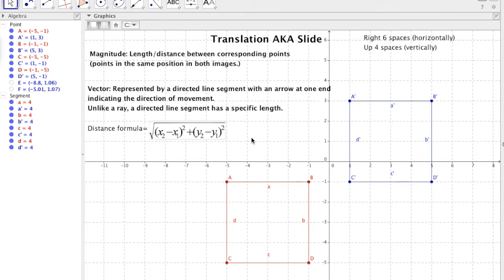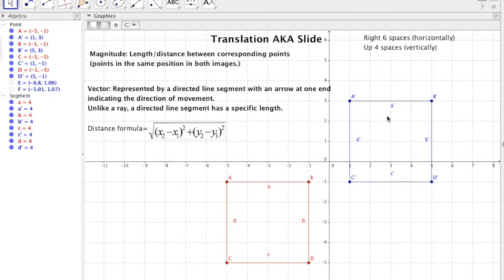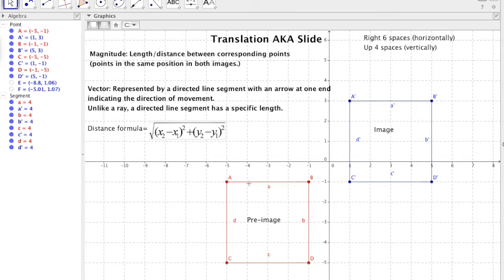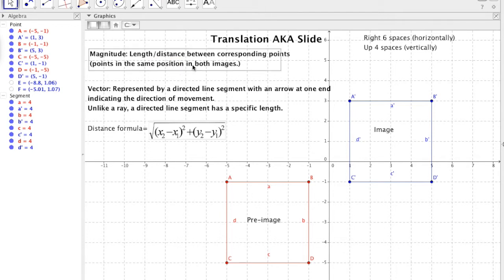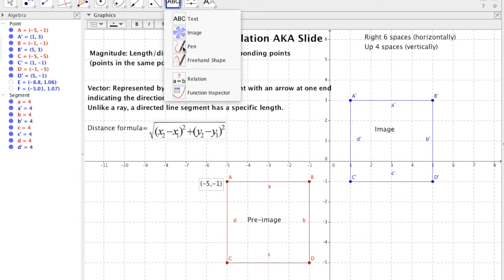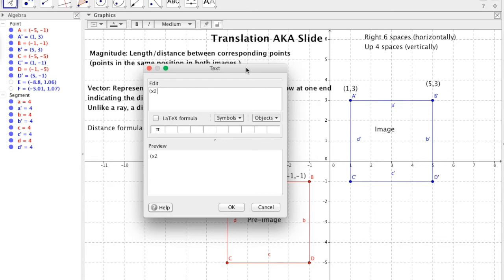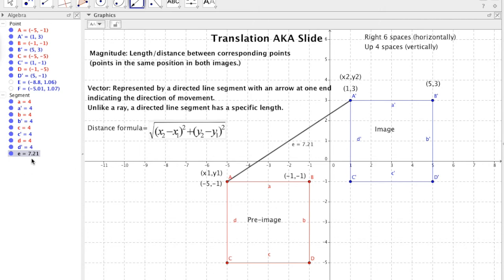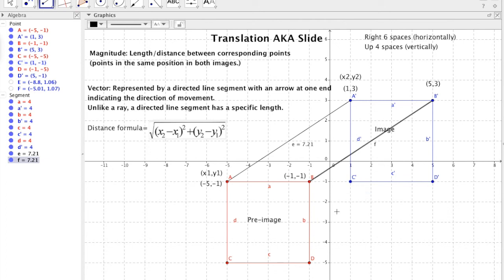Intro to translation with distance